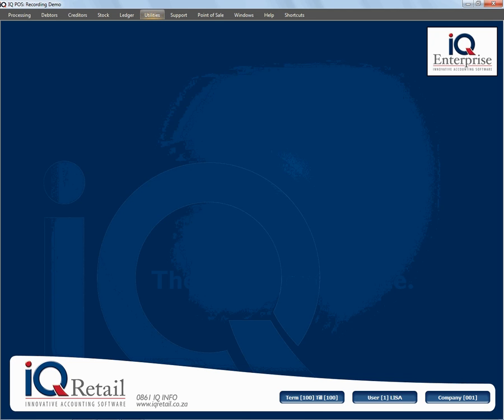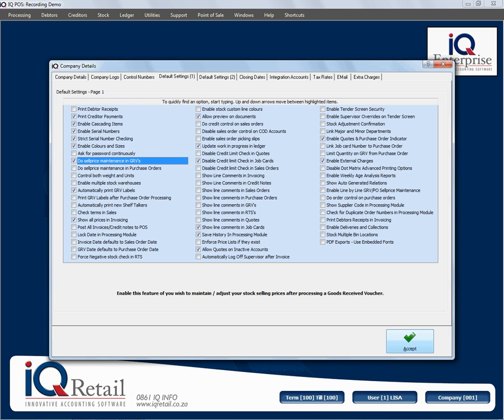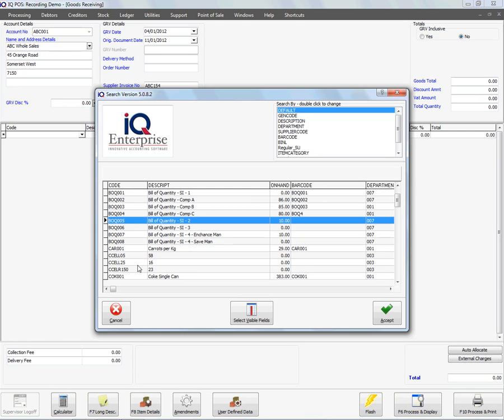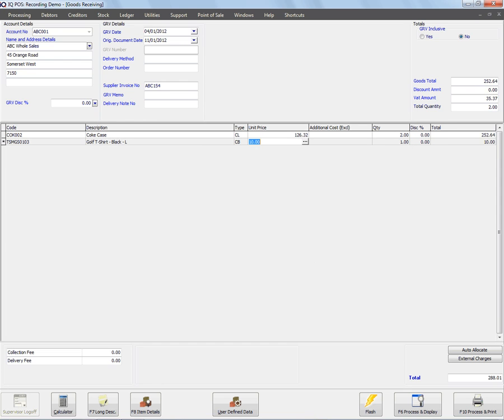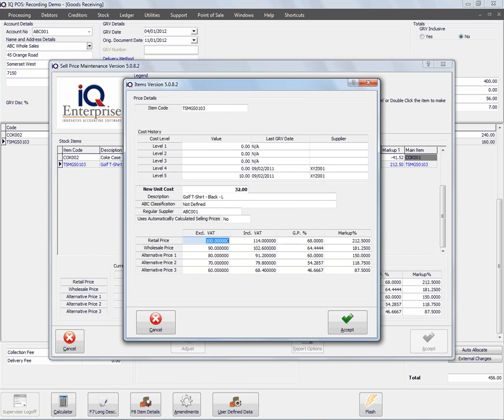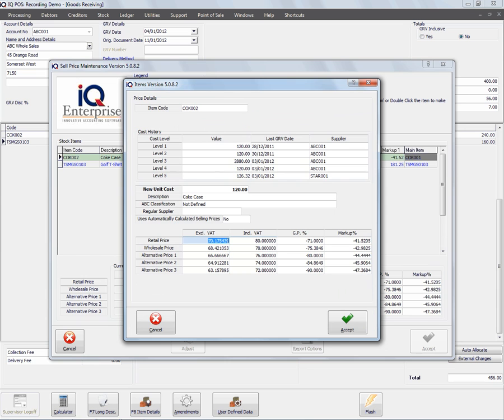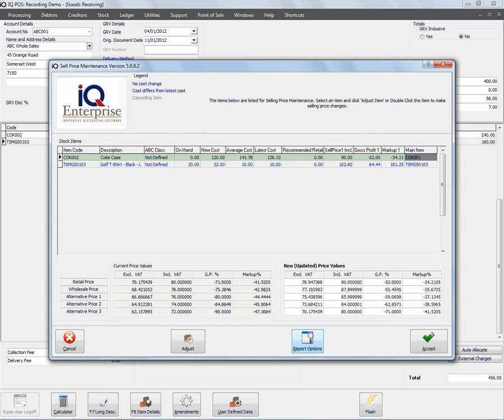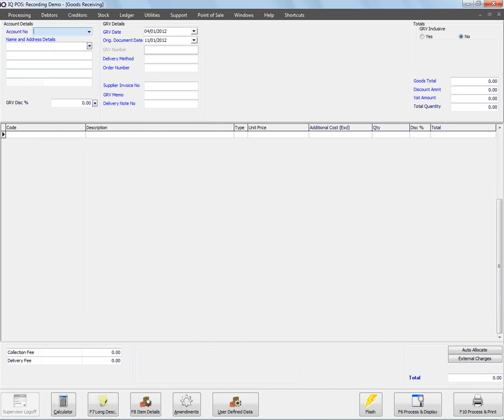IQ POS Utilities Setup Default Settings 1 8 Do Sellprice Maintenacne in GRV's